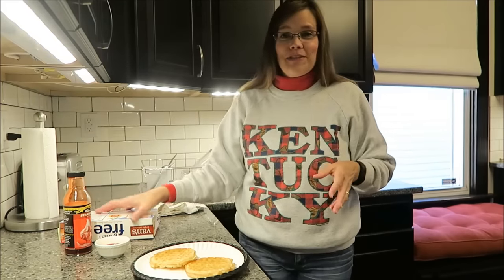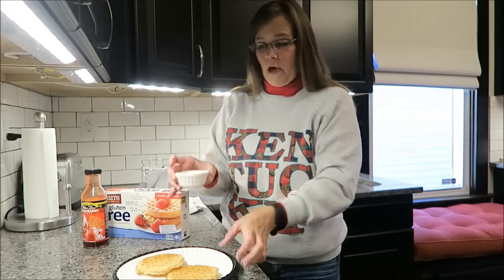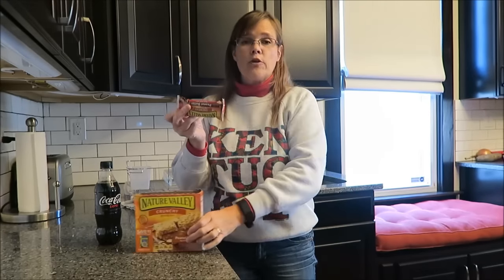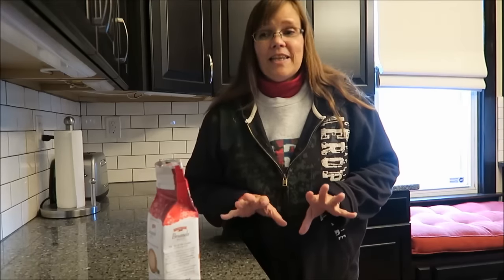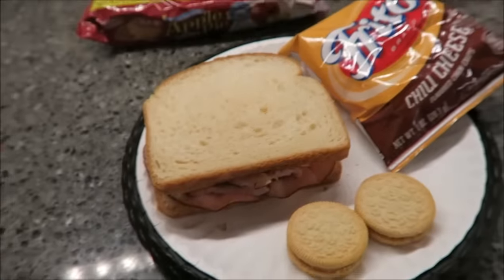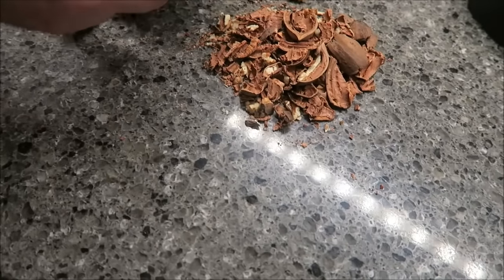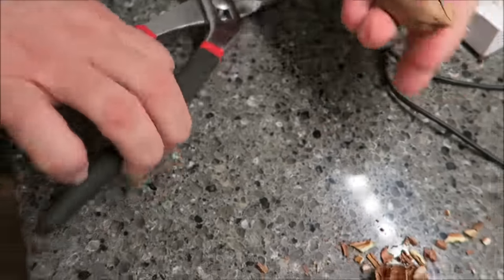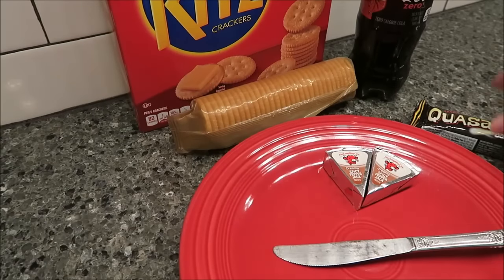What I Ate Wednesday 11/14/16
Welcome to another What I Ate Wednesday! I hope that we can have mutual respect for each other’s diets, even if we choose to live in very different ways.